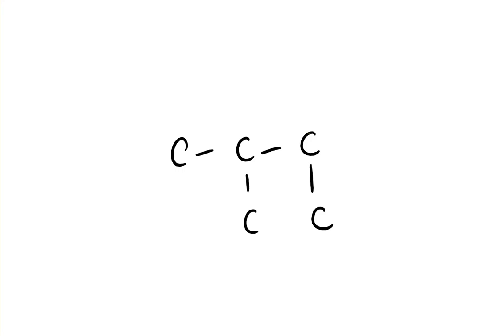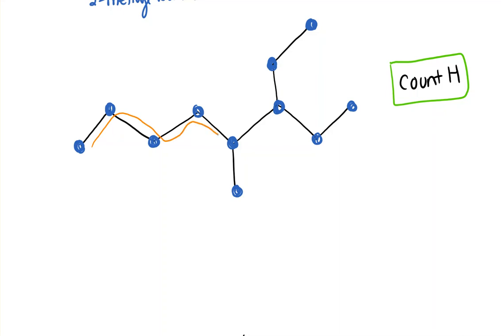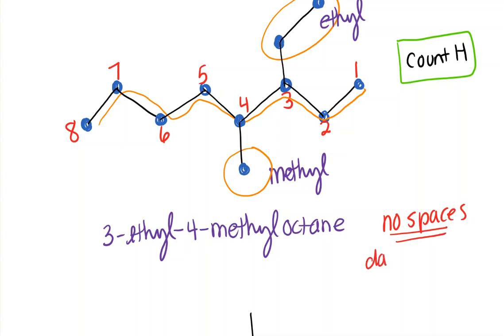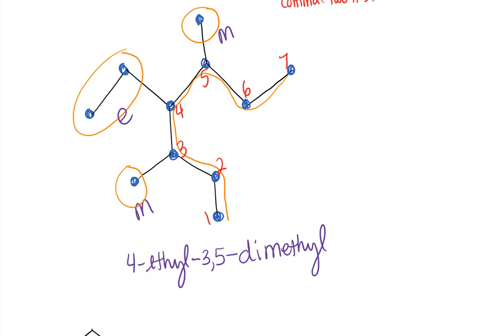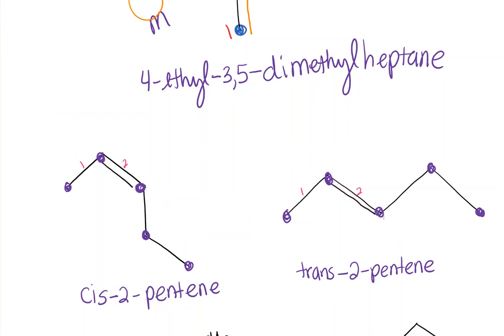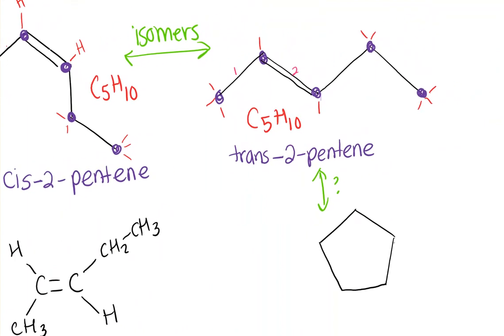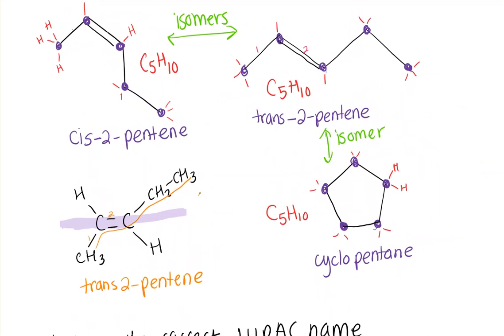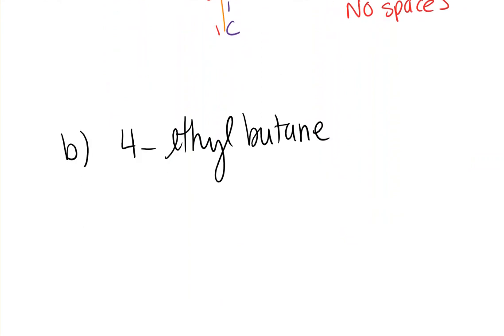1406 mini lecture organic